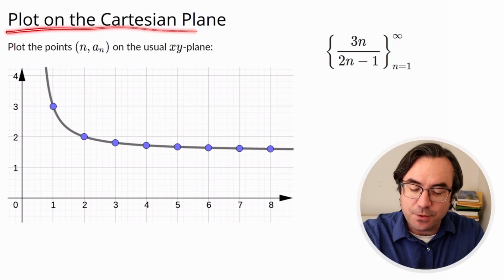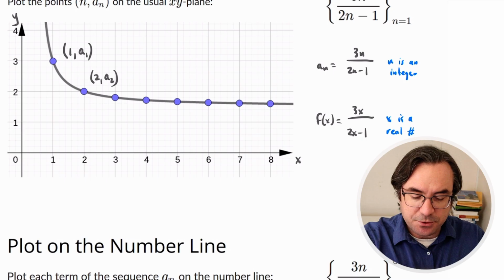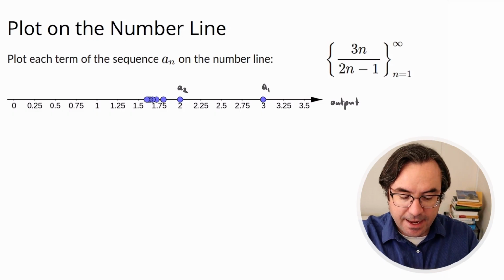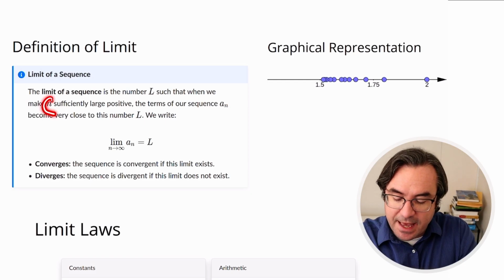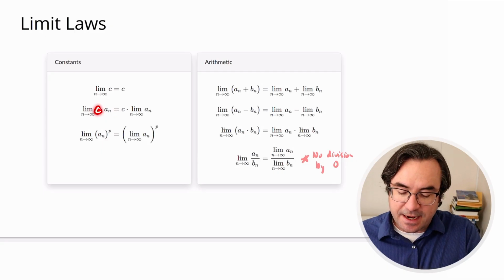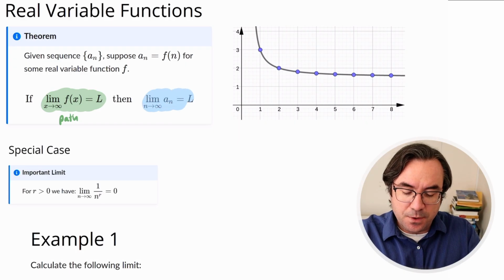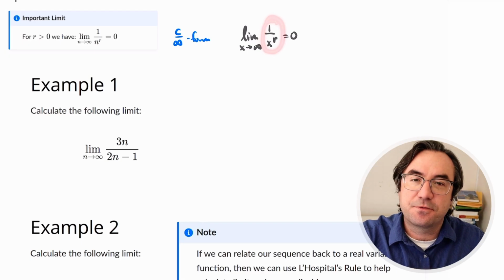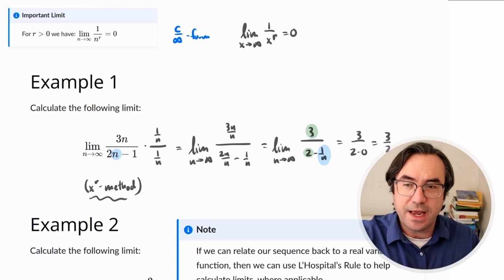MTH 142 Prep - S2 Limits of Sequences